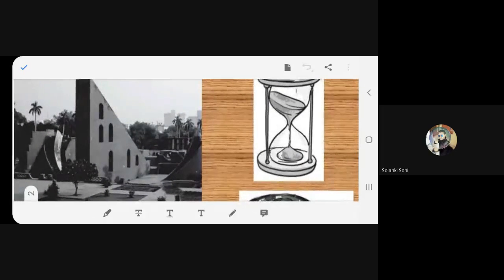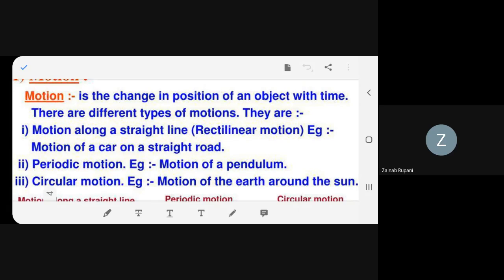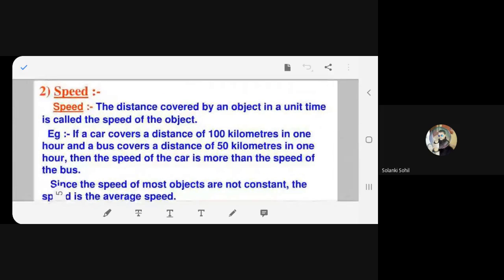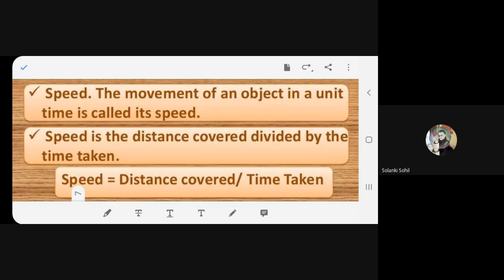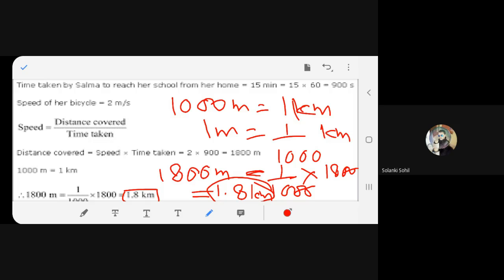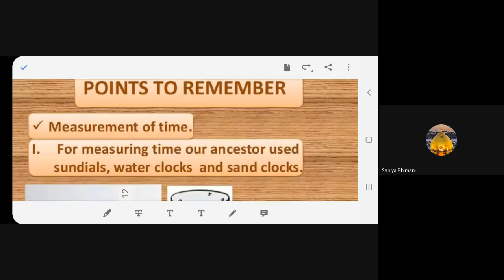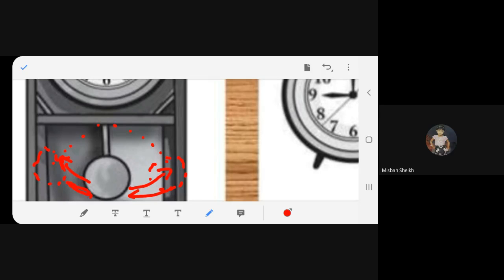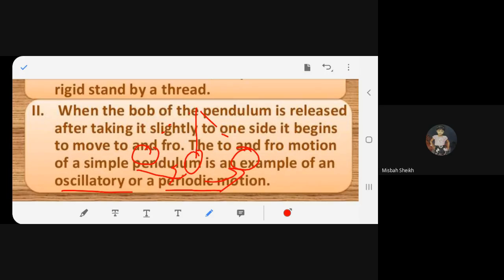7TH D SCIENCE 28 12 2020